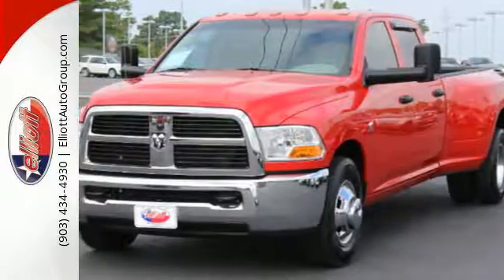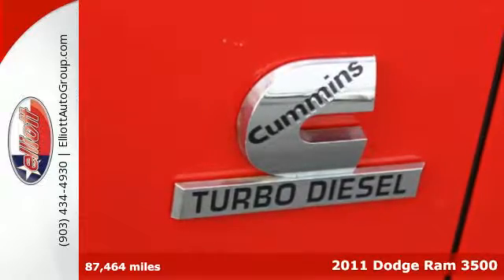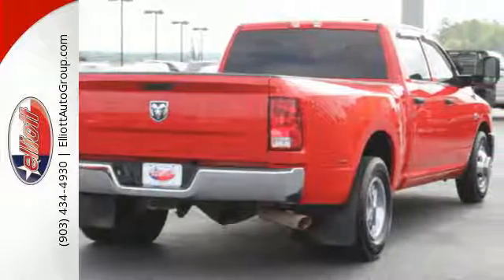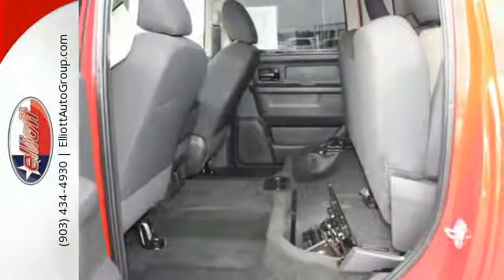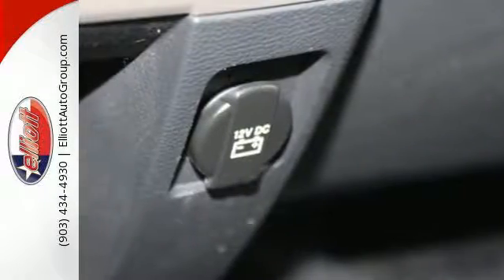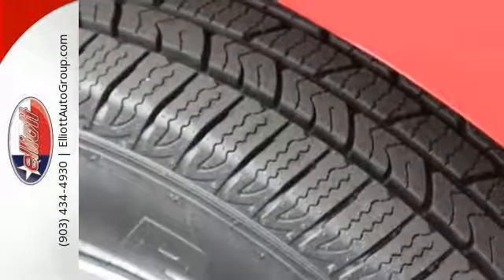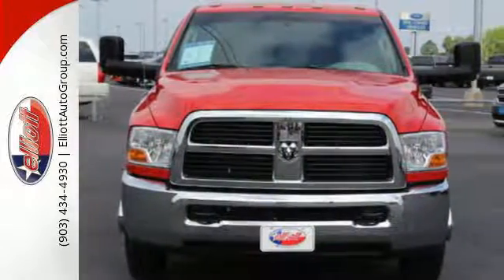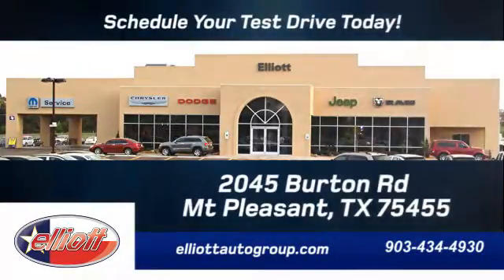Used 2011 Dodge Ram 3500 Mt Pleasant TX Greenville, TX C9087B - SOLD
Year: 2011
Make: Dodge
Model: Ram 3500
Trim: ST
Engine: 6.7L 6 cyls Diesel
Transmission: Manual
Color: Red
Interior: Gray
Mileage: 87464
Stock #: C9087B
VIN: 3D73M4CL7BG613087
How satisfying is the proven work ethic of this rock-solid 2011 Dodge Ram 3500 ST? This truck is nicely equipped with features such as MP3 decoder and Power steering. Herculean. New Car Test Drive said it '...brings a level of refinement that is long-term more significant than the sheetmetal it's wrapped up in. Proven drivelines and components realistic hauling and towing ratings and performance and a broad-based set of configurations and amenities will provide the right combo for your work truck horse-hauler or recreational tow vehicle...' AutocheckA® vehicle history report We also have a great selection of new vehicles available too Excellent financing and extended warranties available Call Email or just come on in to test drive today! We are conveniently located on I-30 just west of the Titus Regional Medical Center on the frontage road brbr ELLIOTT AUTO GROUP~We don't do things the 'old' way we do them the RIGHT way!

Address:
2045 Burton Rd.